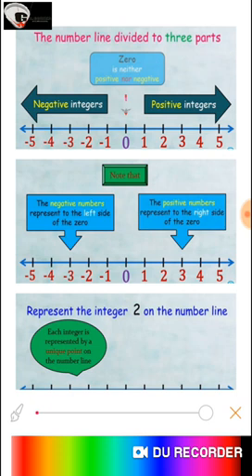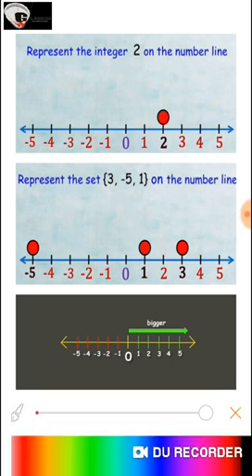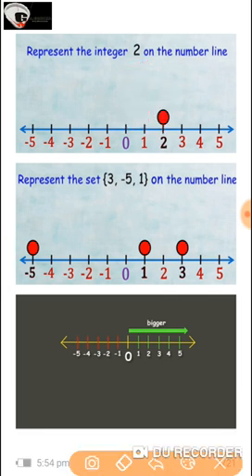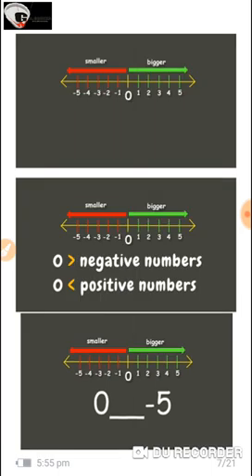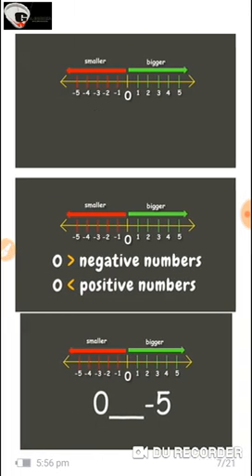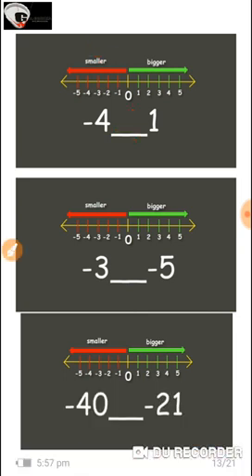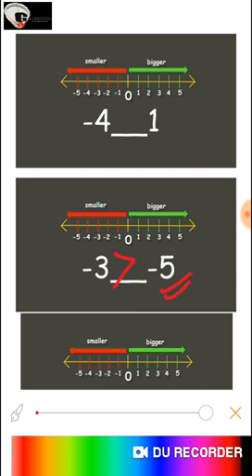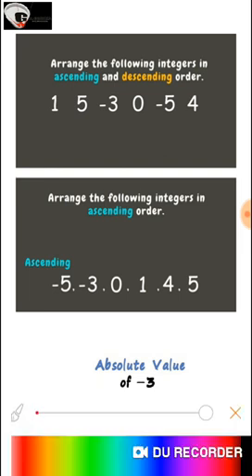Grade 6th Math 1 Dated 28 05 21